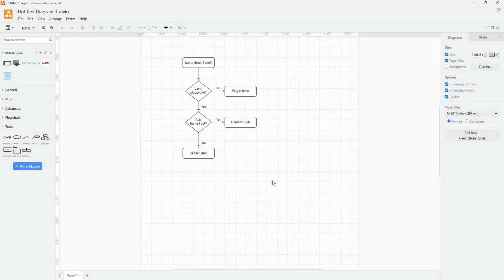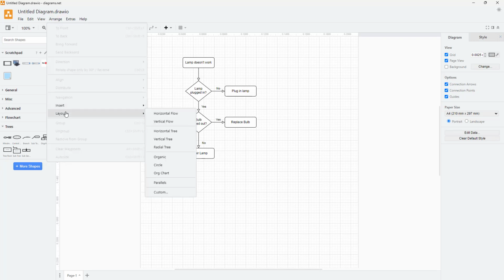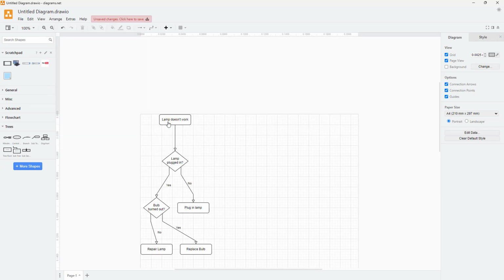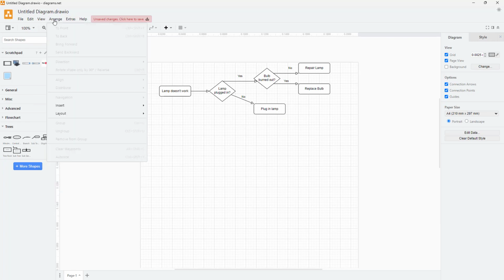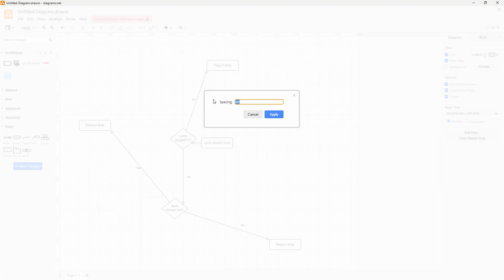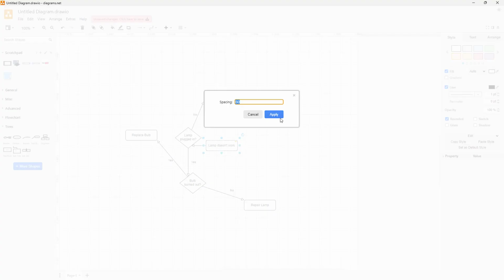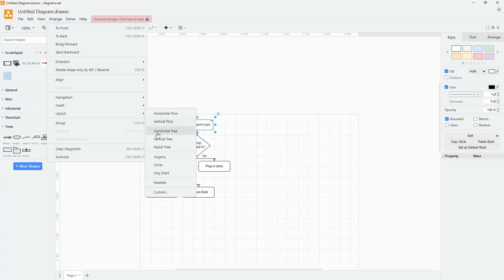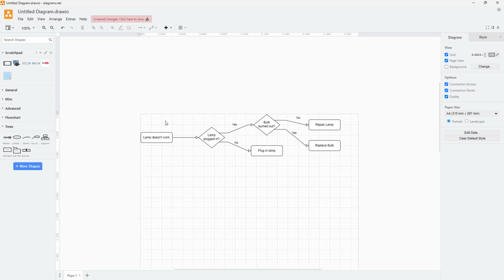Diagrams.net Tutorial - Lesson 87 - Layout Arrangement Options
In this tutorial, we will be discussing about Layout Arrangement Options in Diagrams.net.